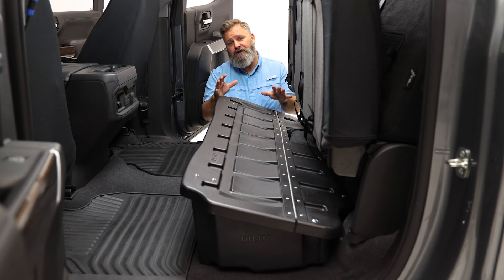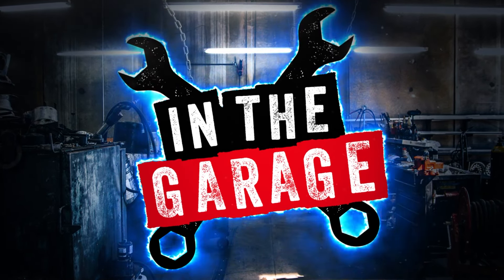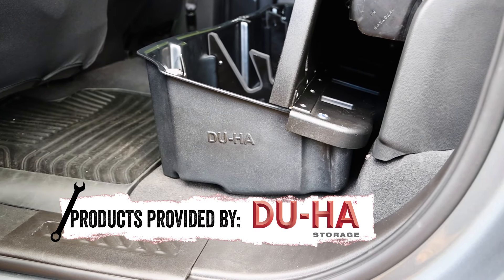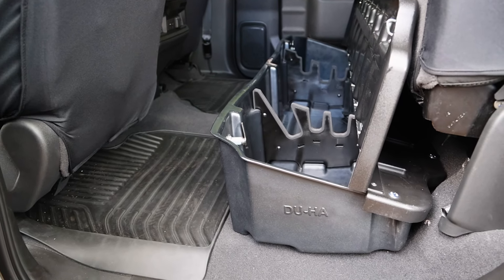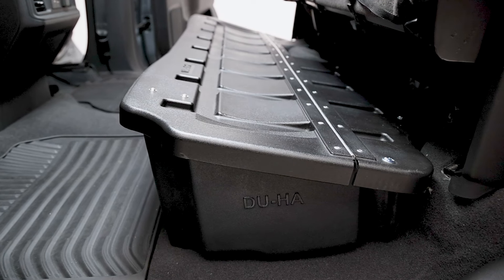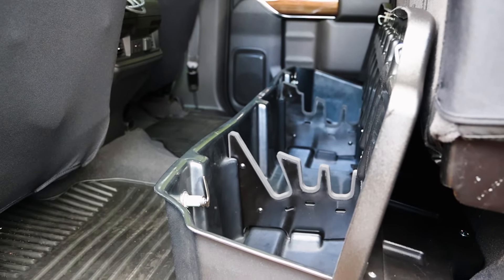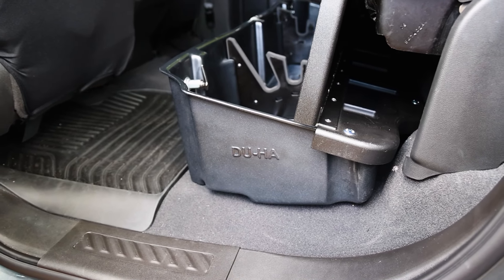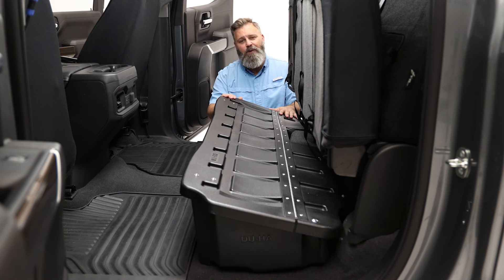Du Ha Lockbox - Features and Benefits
Convenient, secure under-seat storage is what you get from the DU-HA Lockbox. Firearms and valuables find a safe home in the Lockbox, which is fully lockable and features internal mounting hardware—so when the lid is locked, the Lockbox can’t be removed from the truck. DU-HA manufactures the Lockbox from heavy-duty, roto-molded polyethylene custom fit for your truck’s interior. It features an integrated keyed lock and internal gun rack with dividers (acts as a legal gun case in most states). Installs in minutes: just lift your rear seat and fasten in place with the provided hardware. Not a universal product, so be sure to choose the right Lockbox for your application!